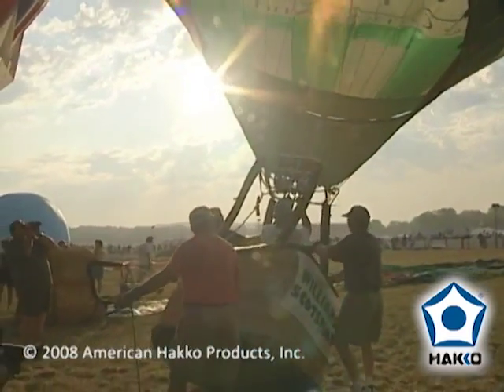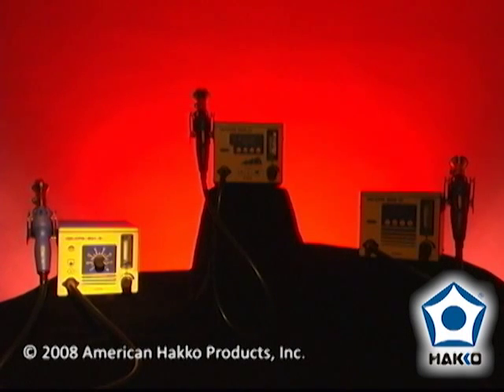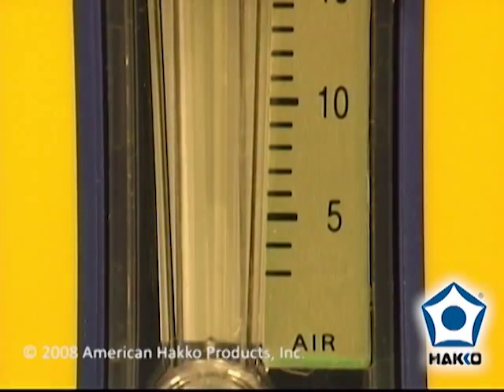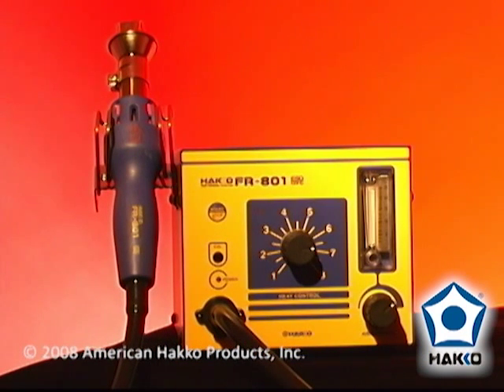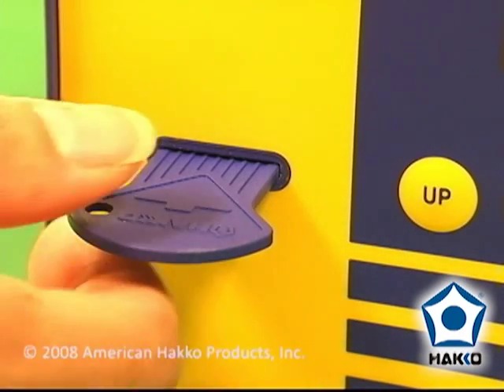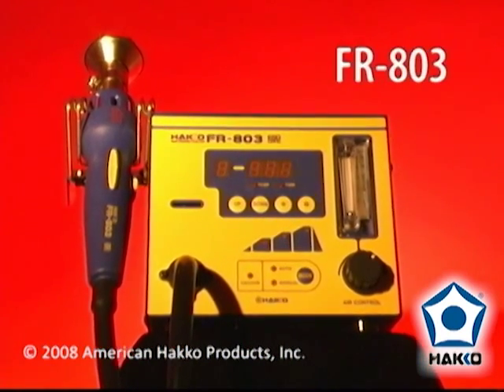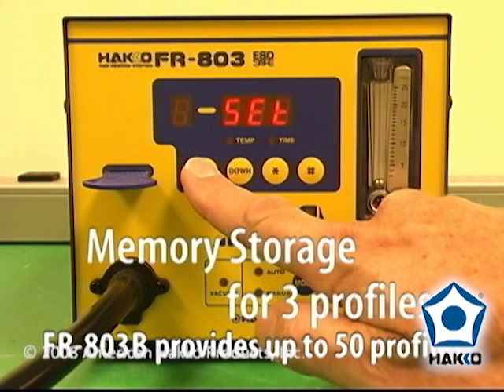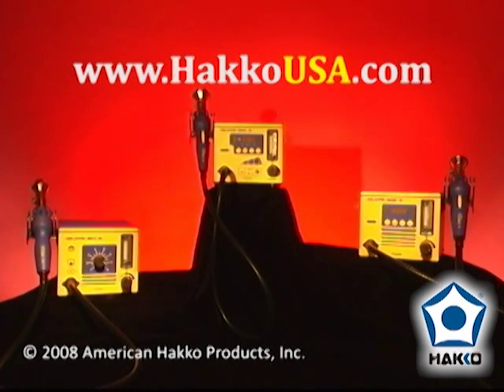Hakko FR-800 SMD Rework Series by American Hakko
This is the official video from American Hakko —  This video gives you a brief overview of the Hakko: FR-801, FR-802, FR-803, and FR-803B Hot Air Rework Systems — Please visit the HakkoSoldering Channel for more information.